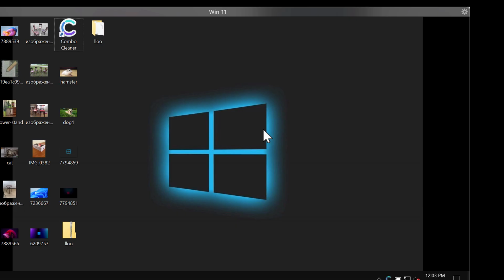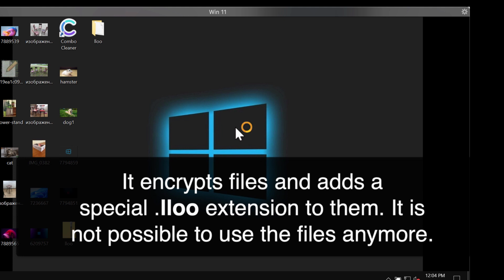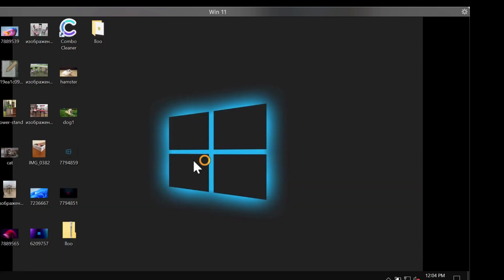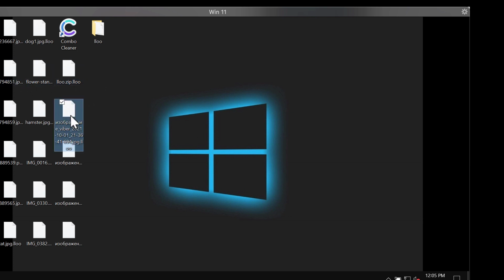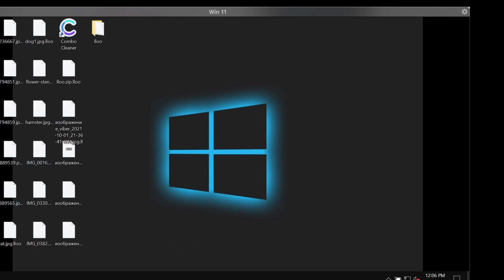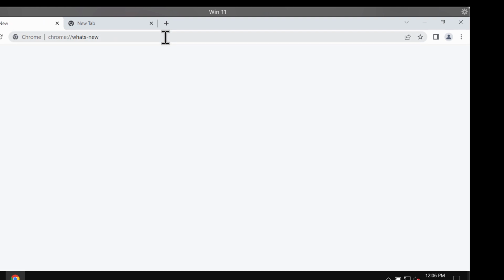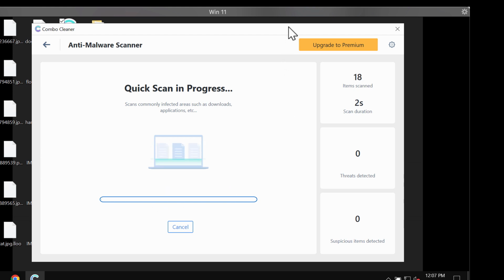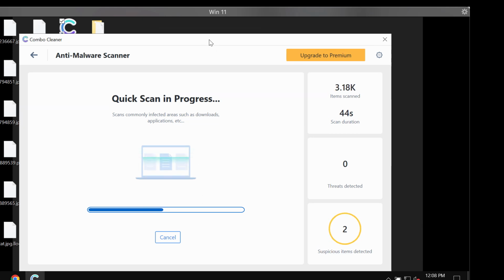Lloo ransomware [.lloo file virus] removal.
Lloo stands for a new ransomware from the DJVU family. This ransomware is also known as .lloo file virus. It encrypts files and then adds a special .lloo extension to them. It is not possible to use the files anymore. The ransomware instructs the victims to pay a special ransom for file restoration ($980). However, to pay the ransom does not mean that your files would be recovered. Get rid of this .lloo file virus with Combo Cleaner Antivirus and get your data always protected with its premium license in the future.

Quotation from the ransom note:
QUOTE
Attention
You can get and look video overview decrypt tool:
hxxps://we.tl/t-OIgf49CYf3
UNQUOTE